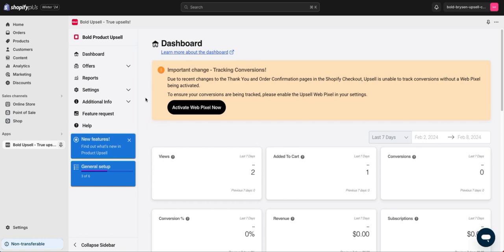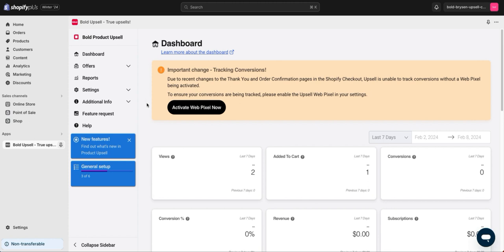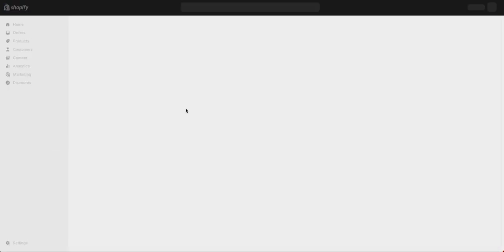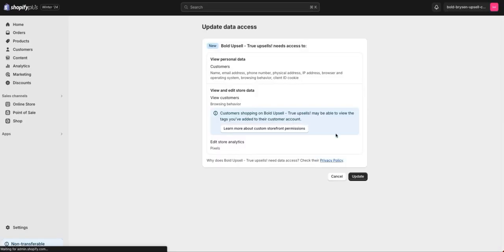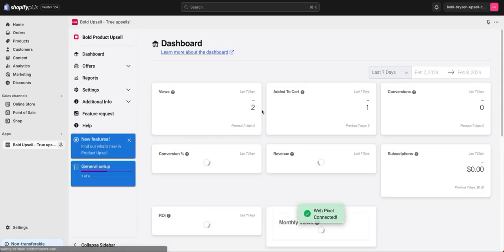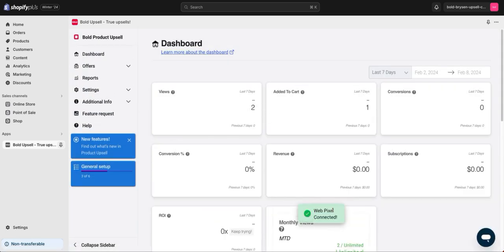Activate Conversion Tracking on Shopify Plus in Bold Upsell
In this video, Brysen goes over how to activate conversion tracking for Shopify Plus plan users in Bold Upsell.